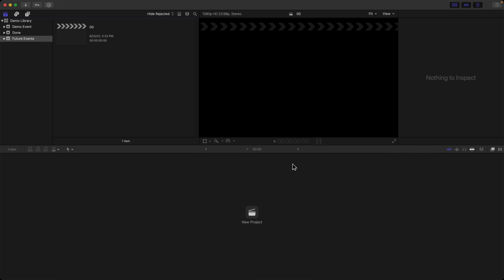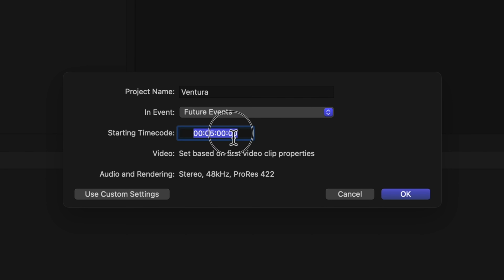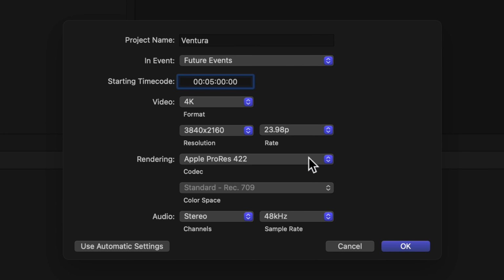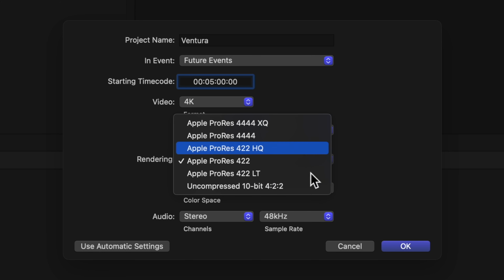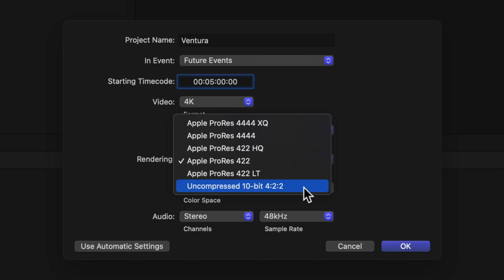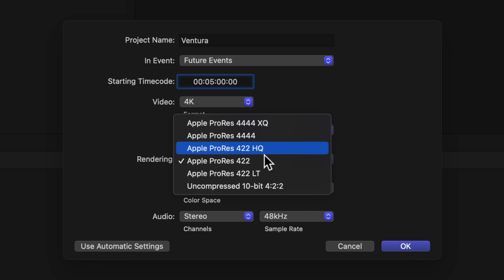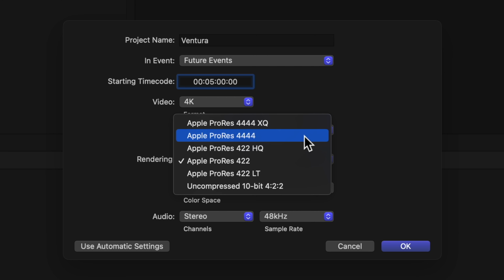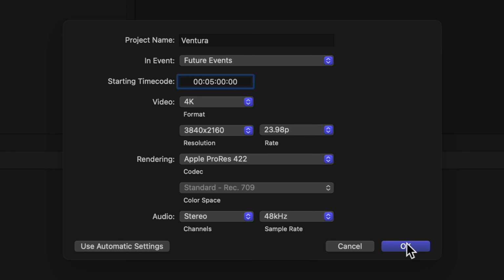Cmd + N | New Project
Understanding the mythology behind all that jargon.